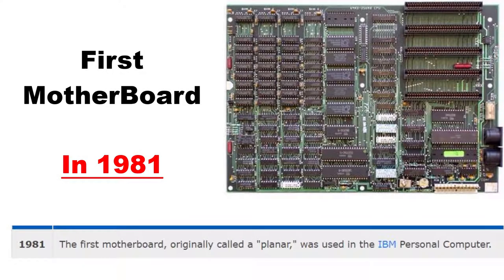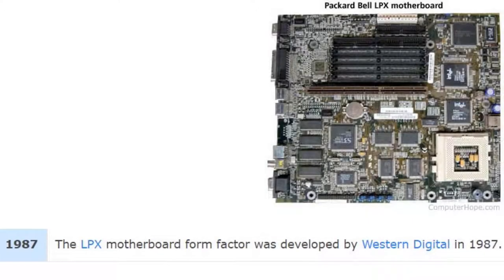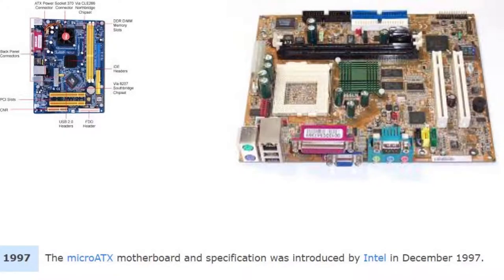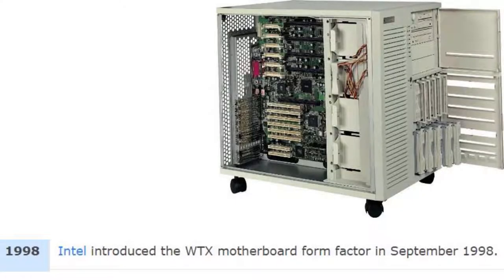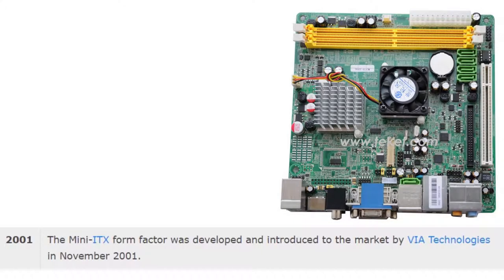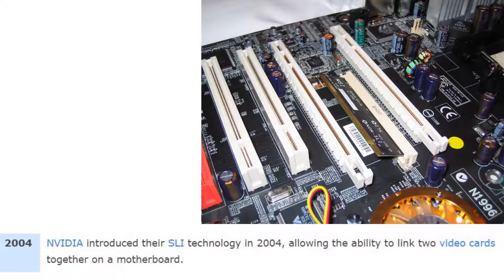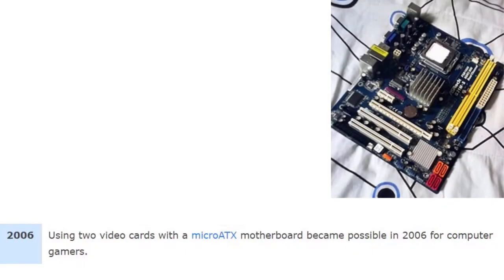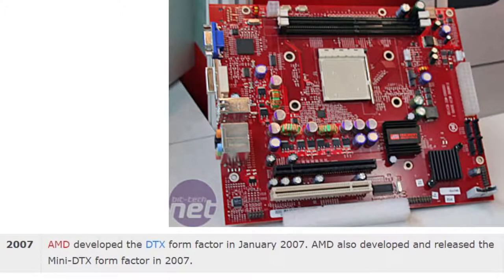Evolution Computer MotherBoard 1981-2019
Thanks
Check this